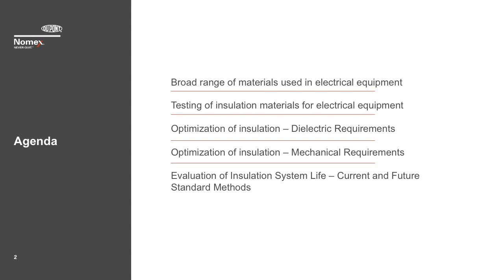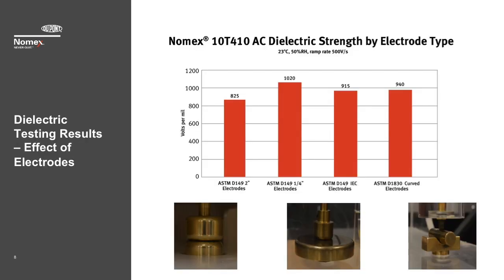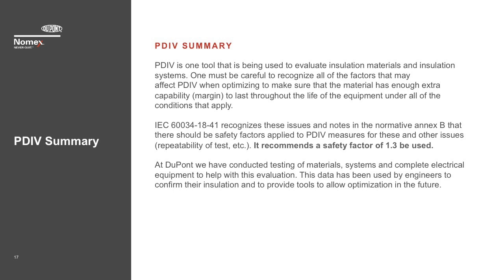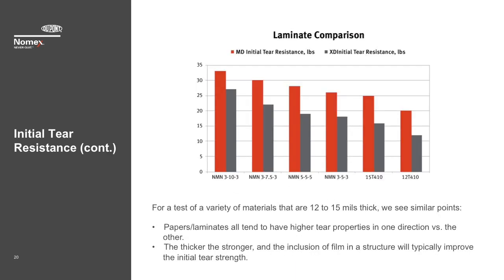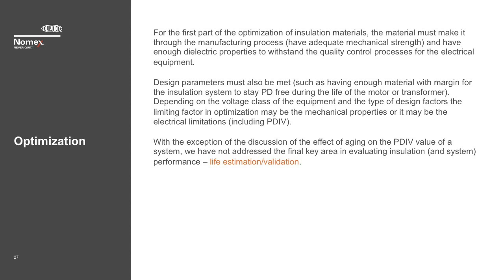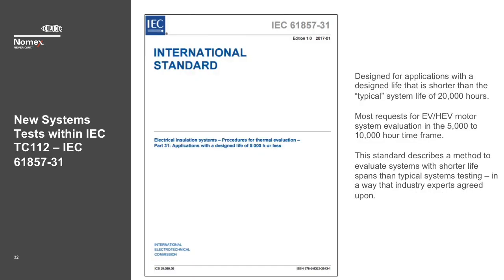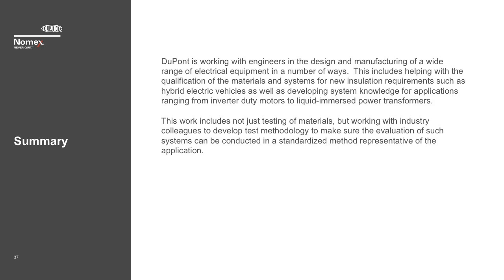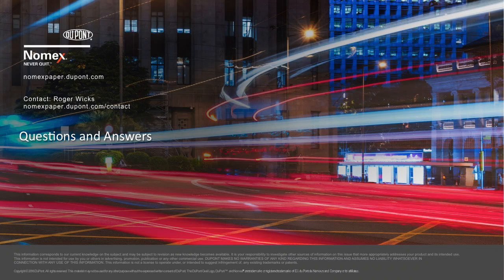Optimization of Materials Using Laboratory Test Data in the Real World